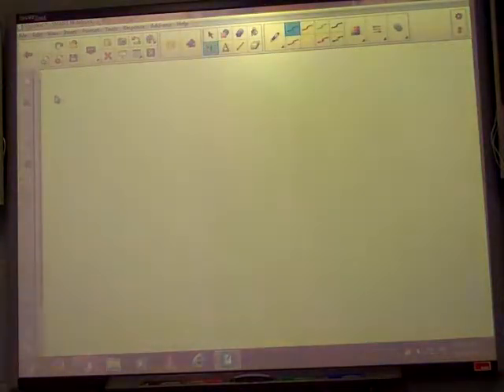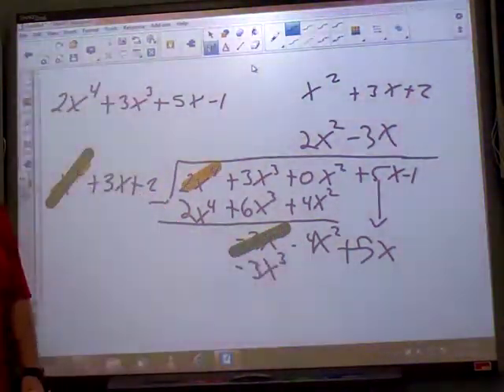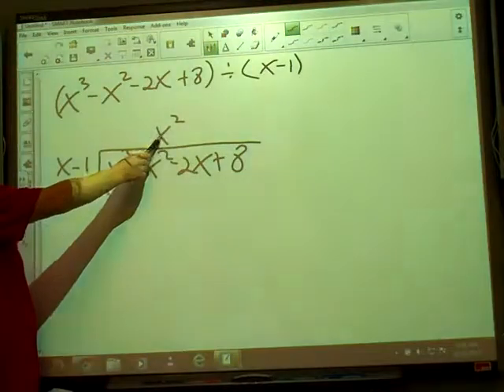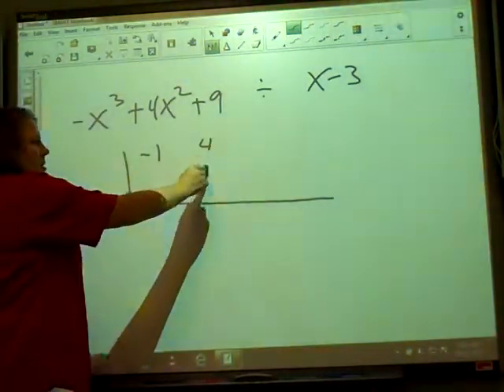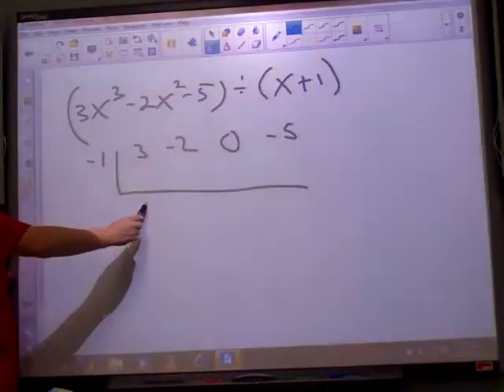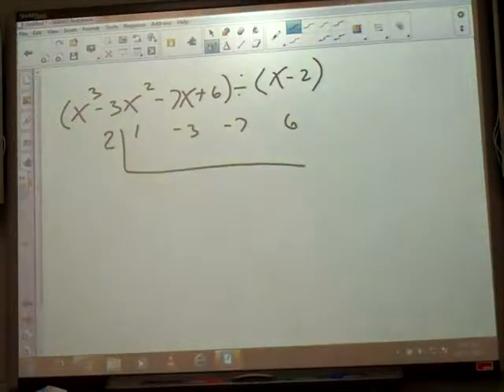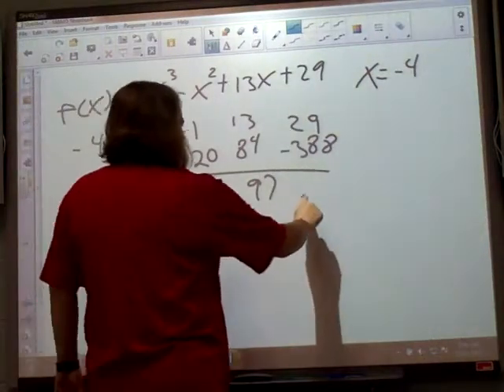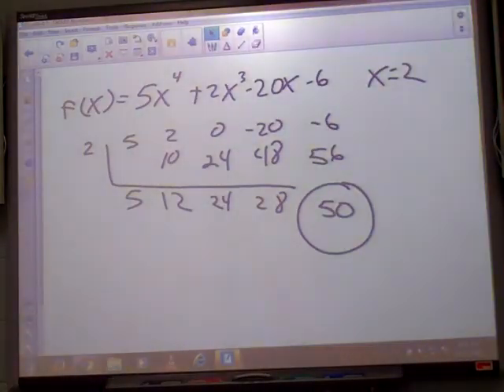10/11/17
Dividing polynomials
Algebra 2